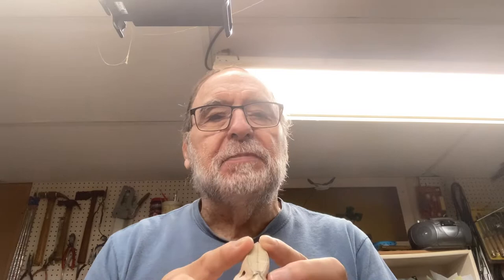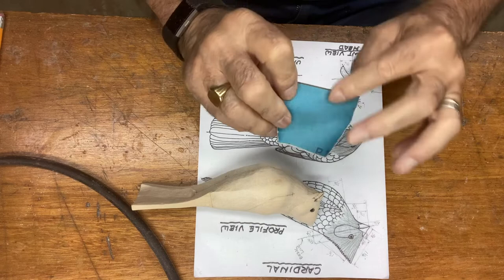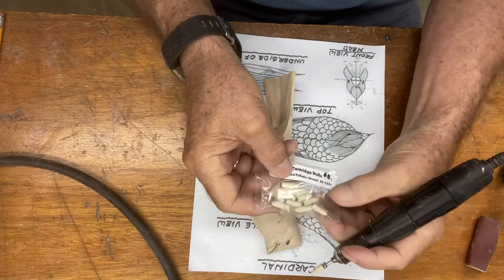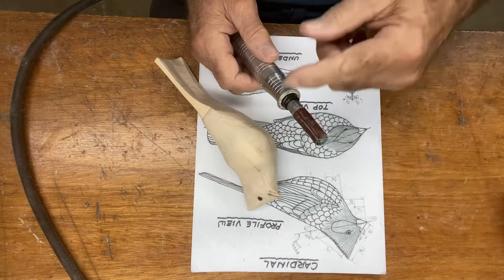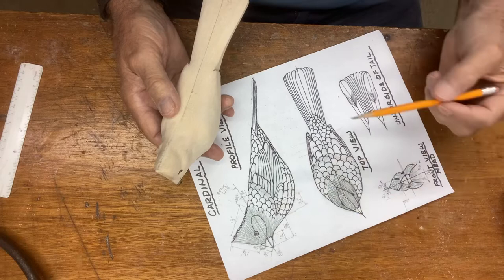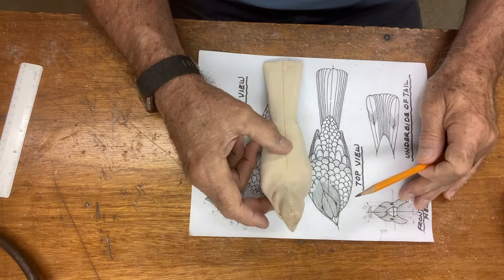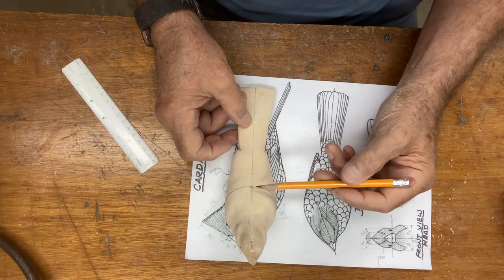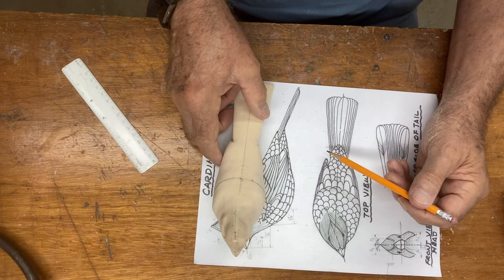Part 9: Shaping and sanding the cardinal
Completing the shaping of the cardinal’s head and then sanding the cardinal smooth for feather layouts

Rauscherfrank7@gmail.